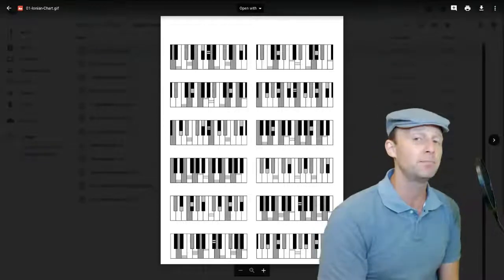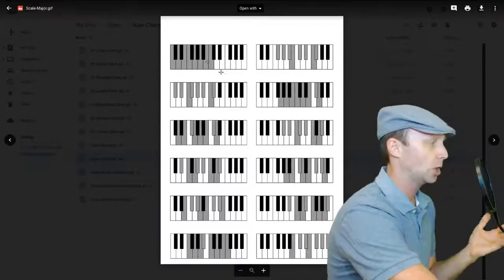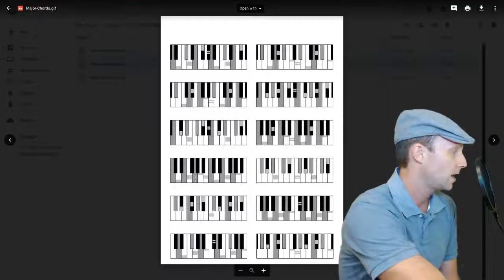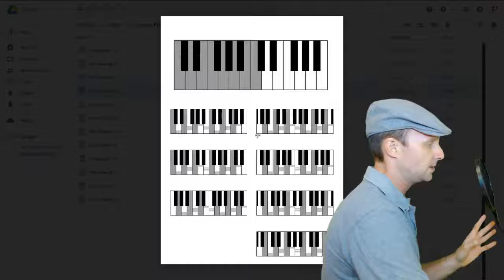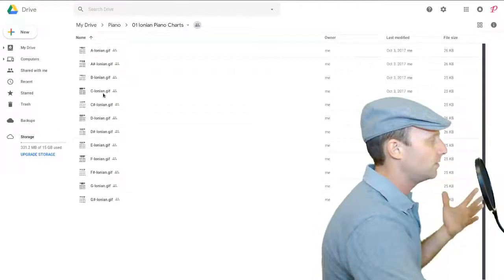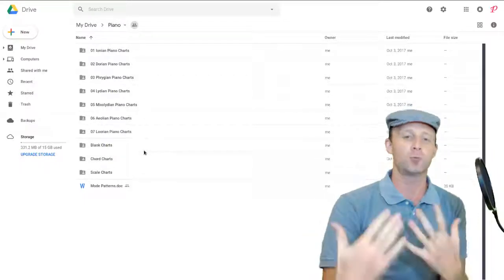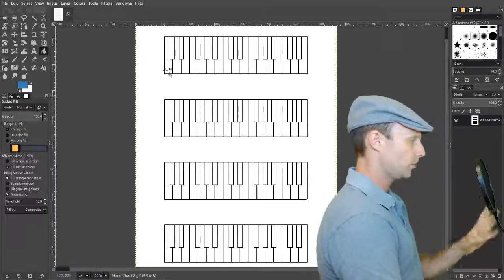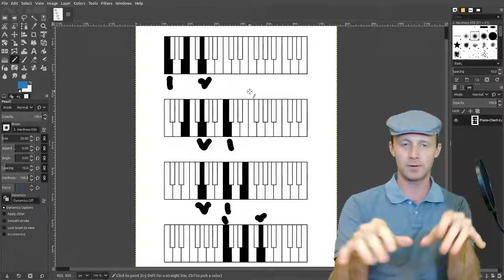My Super Simple Piano Charts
A very simple set of piano charts with all modes and practicing chords

"First, second, inversion" oops, very tired.